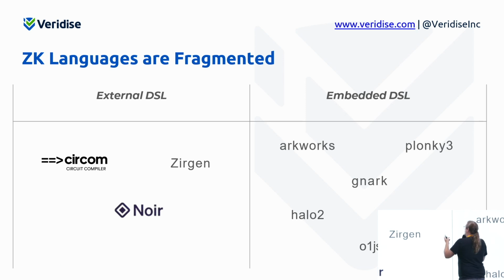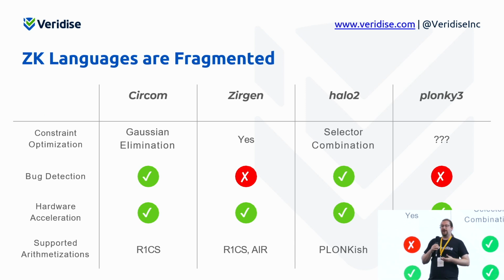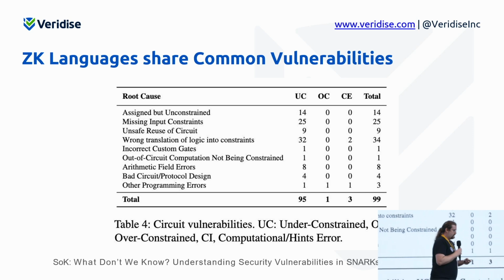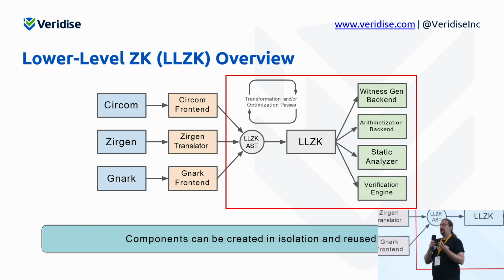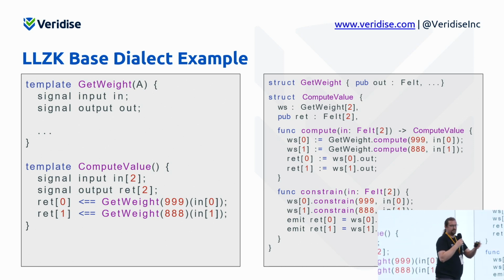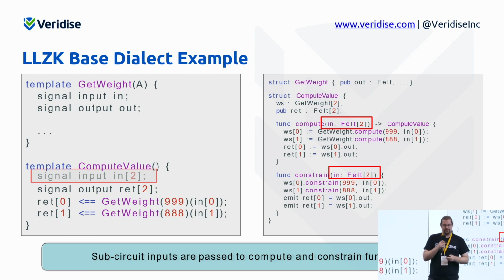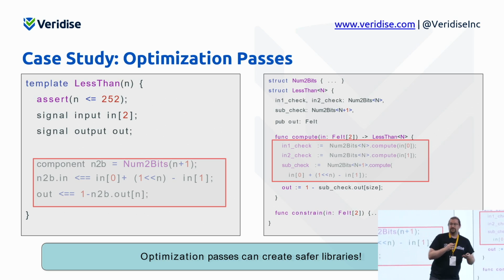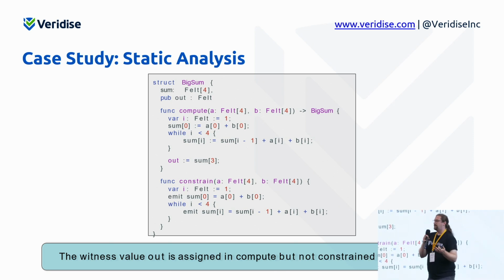Unifying ZK: A Comprehensive DSL Framework for Tomorrow, by ​​Jon Stephens of Veridise